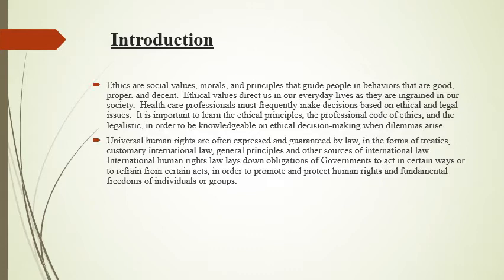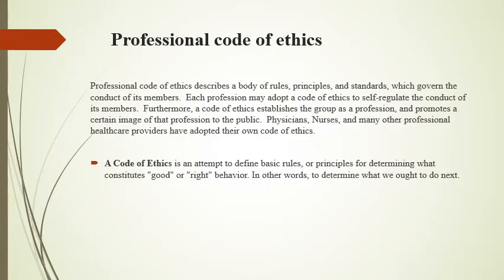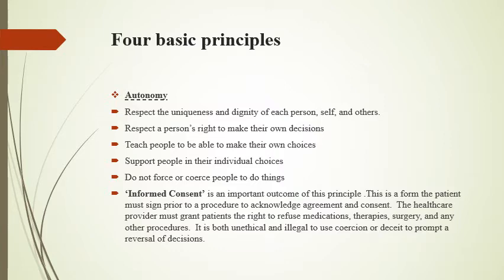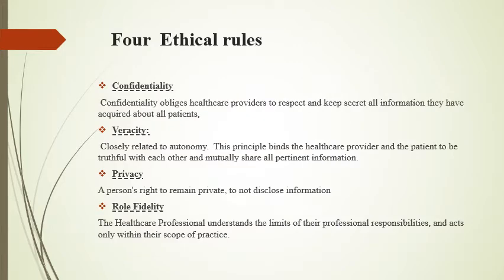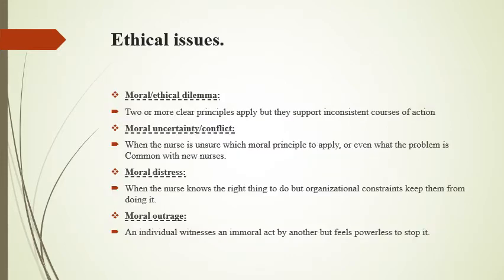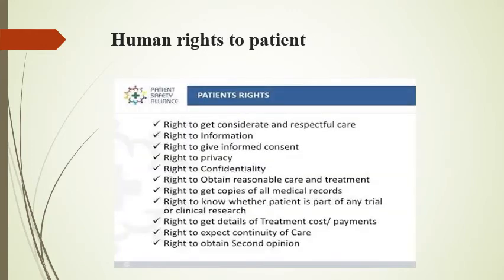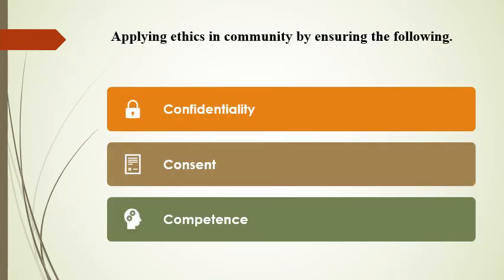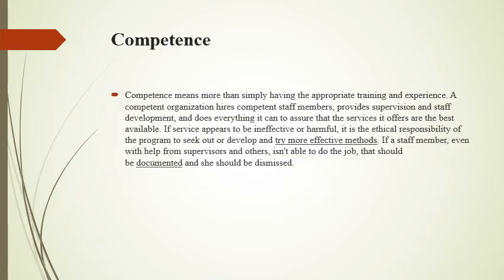Ethical practice in community المحاضرة الخامسة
Under supervision
Dr.Amel El-said

Master Degree in community health nursing
2nd term
Community Health Nursing Department,